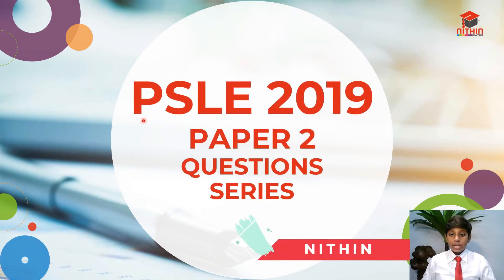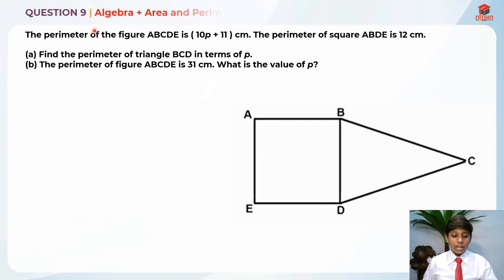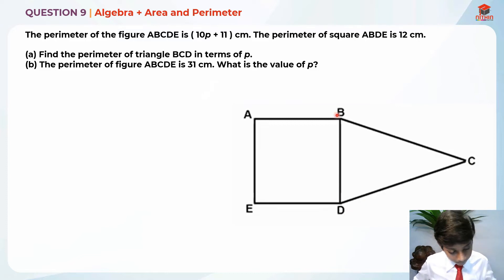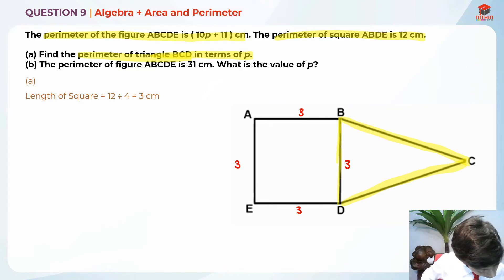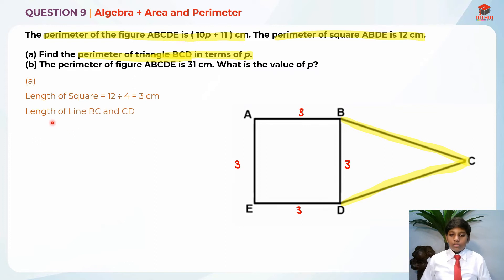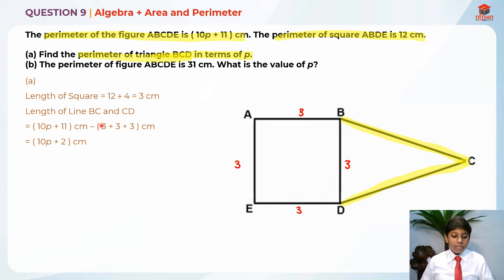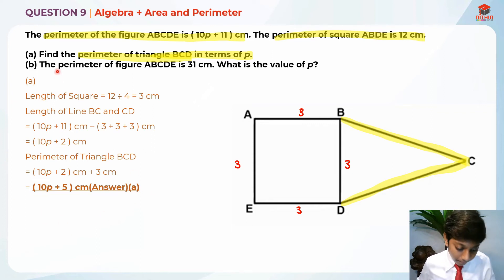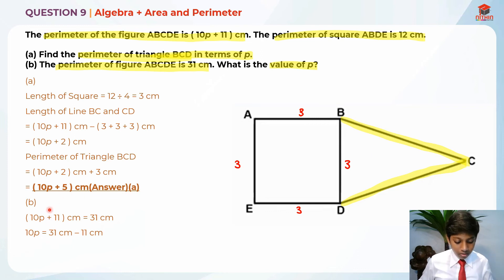PSLE Math 2019 | Paper 2 Question 9 | Primary 6 Singapore | Algebra + Area and Perimeter